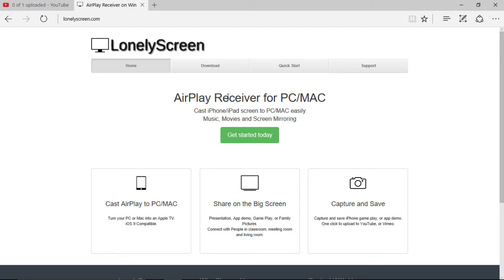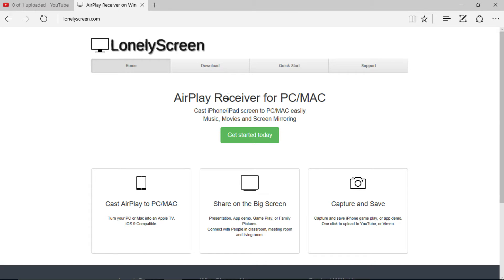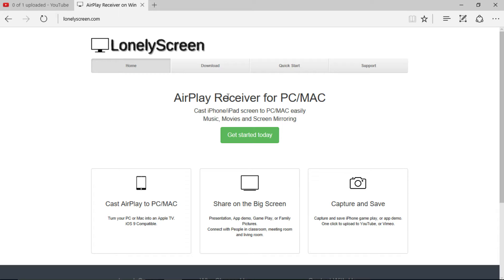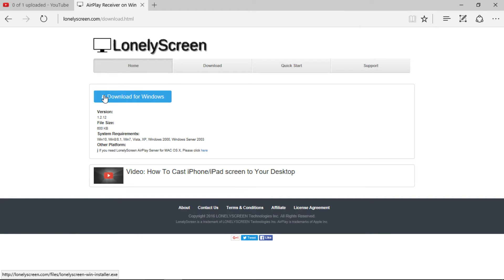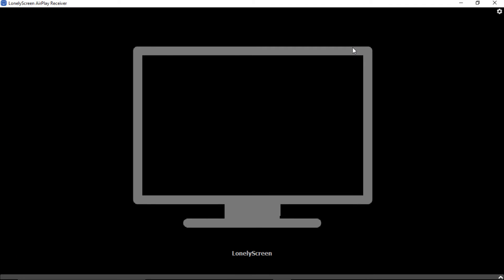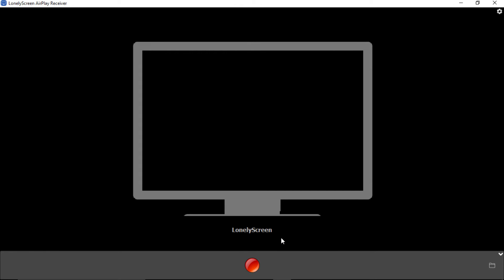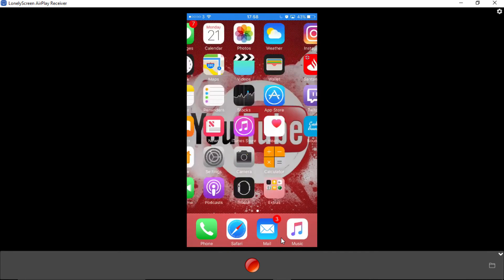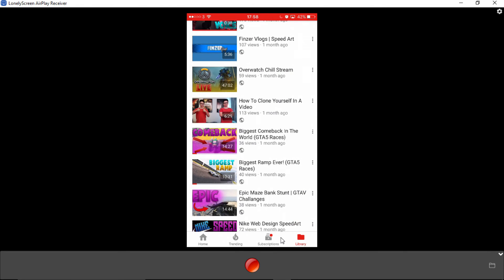How To Mirror Your Iphone Screen To Your PC(2016) - Free And Easy